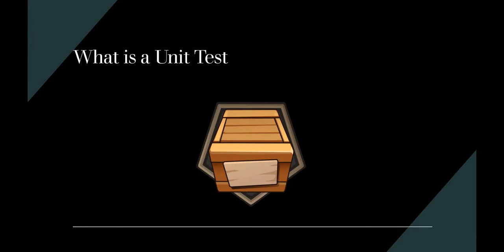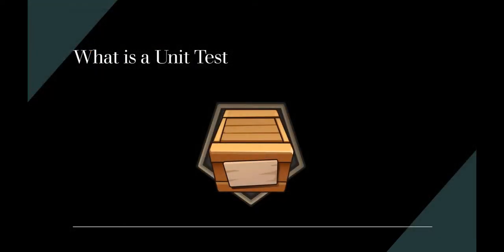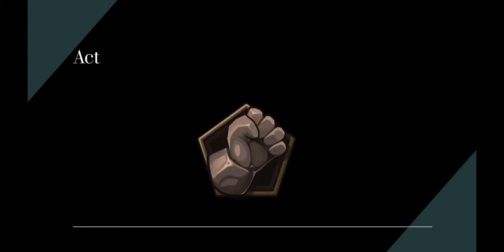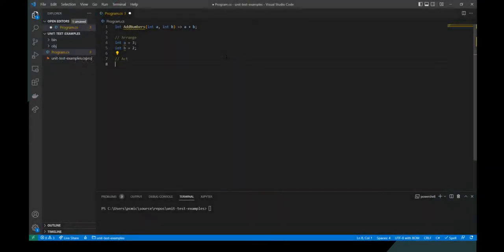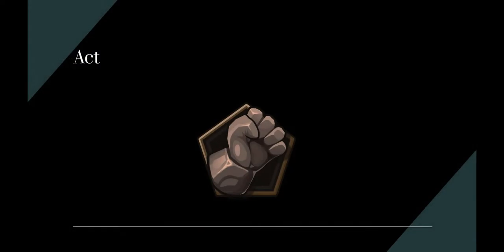UnitTesting - Arrange / Act / Assert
An introduction to unit tests and the arrange / act / assert pattern.